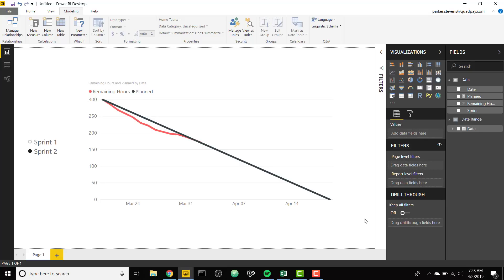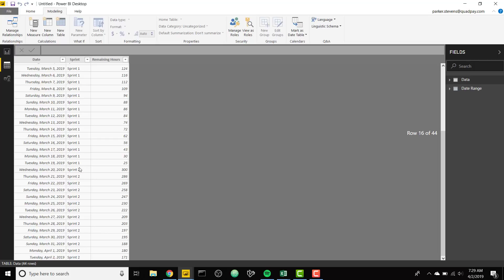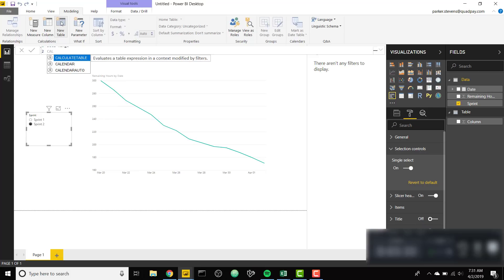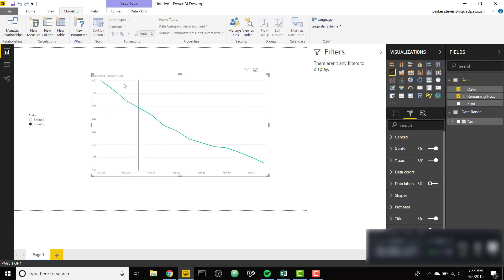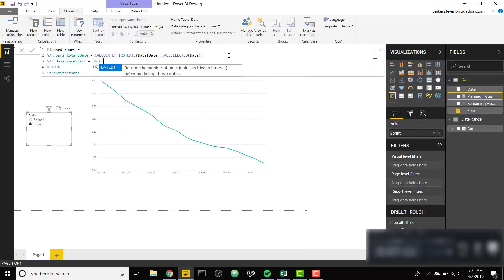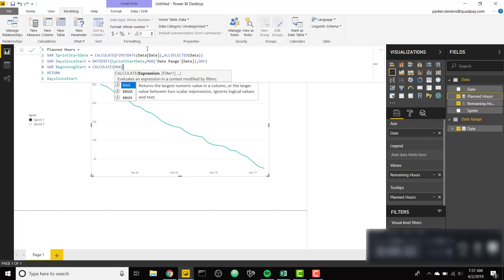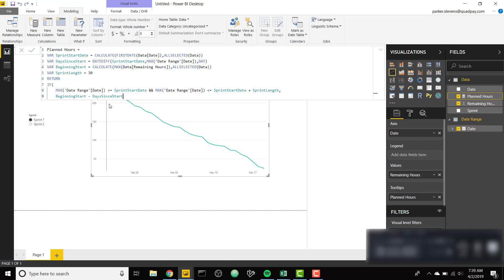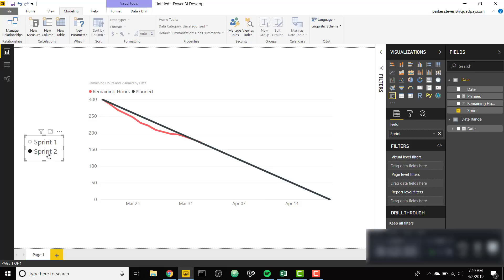Power BI - Burndown Chart (Fixed X-Axis)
Hey guys! Parker here. Here's a fun trick on how to create a dynamic burndown chart in Power BI! Burndown charts are great in case you want to show progress toward a goal or want to hook Power BI to TFS data. This technique is sometimes tricky to set up because you need a static X-Axis even when you don't have data for certain dates. Check it out!